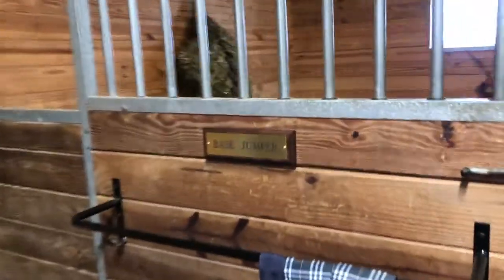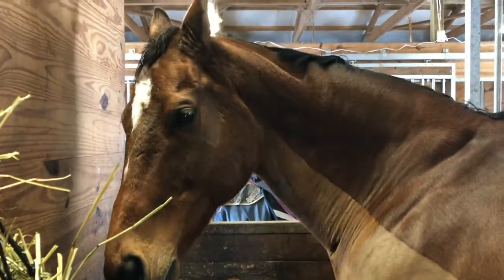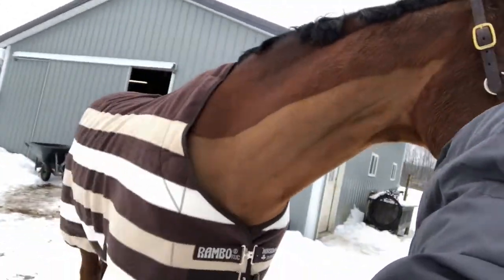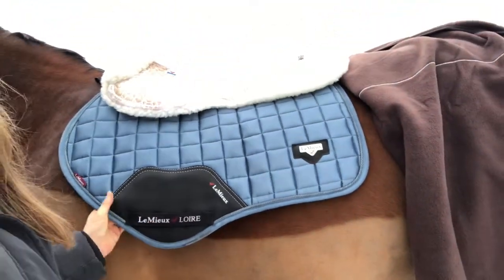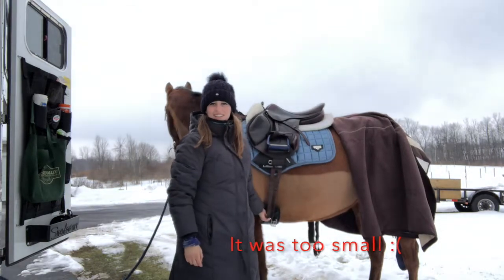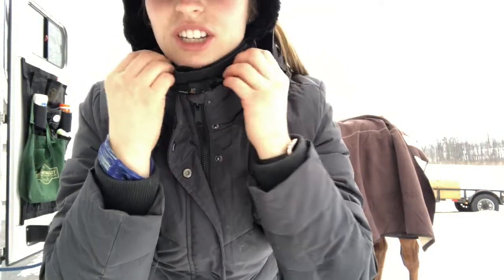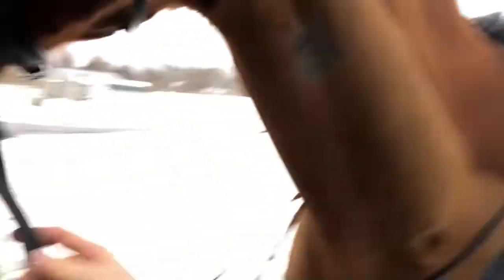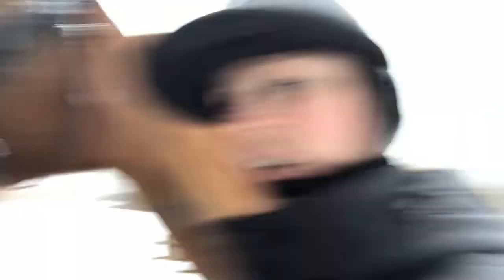Barn Vlog: Tack Up & Ride|| Using a Double Bridle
I post videos about riding and horse care tutorials!  Feel free to request a video that you'd like to see!